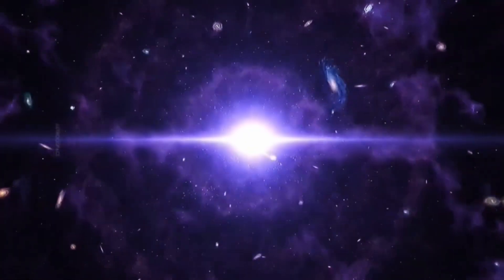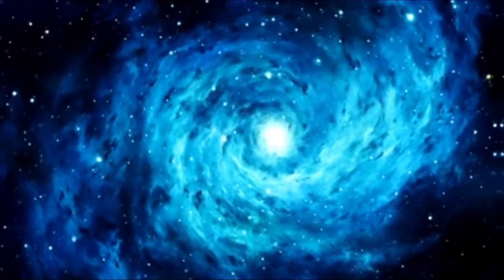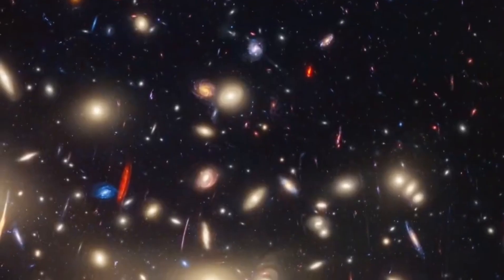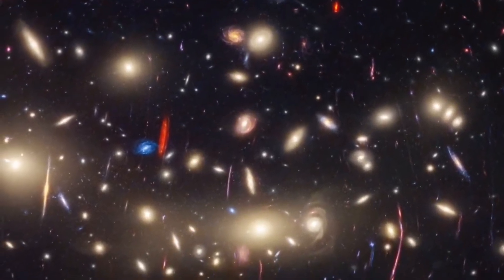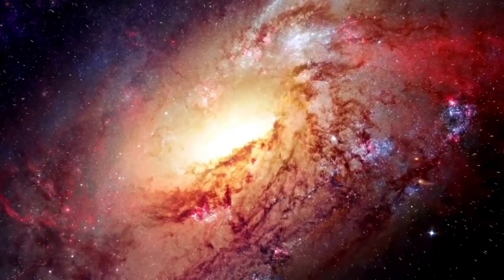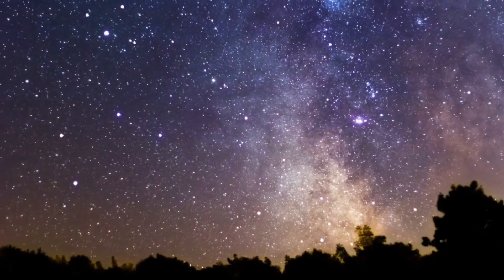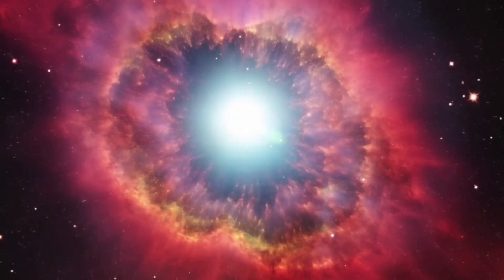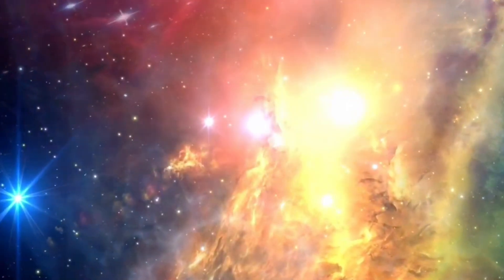James Webb Telescope Just Detected 750 Galaxies Beyond the Observable Universe